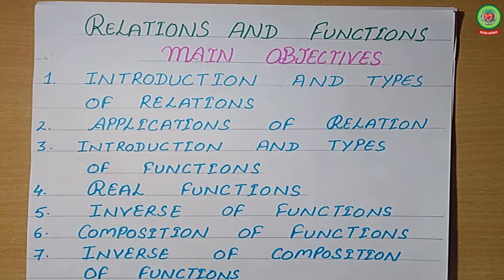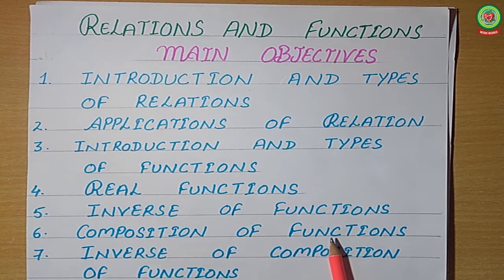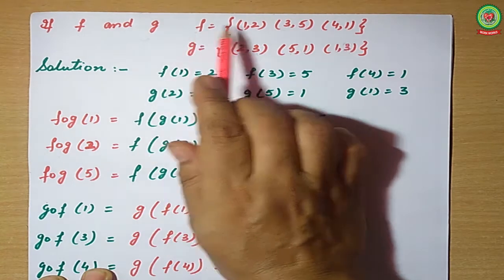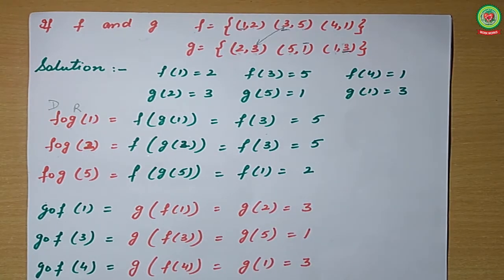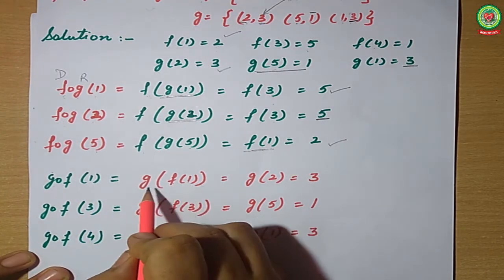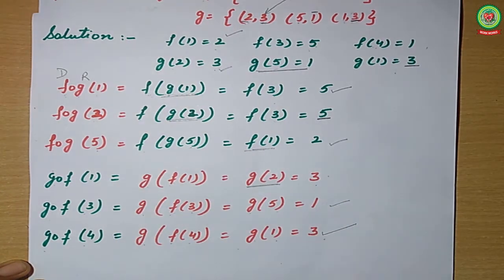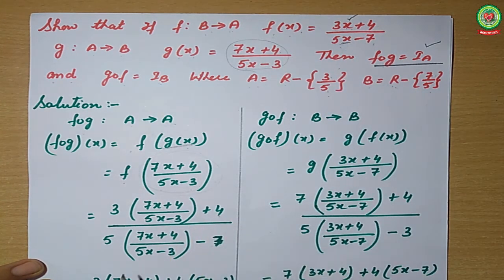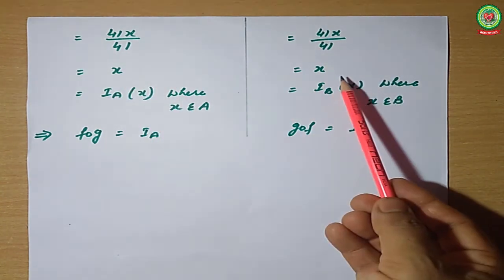Function Composition Of Function Class 12 Maths Holy Heart Schools 17 August